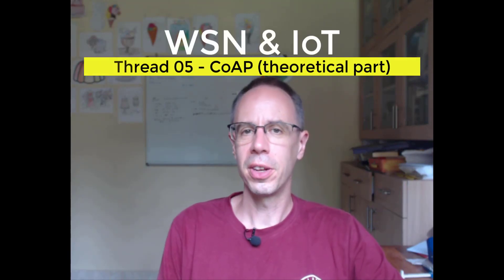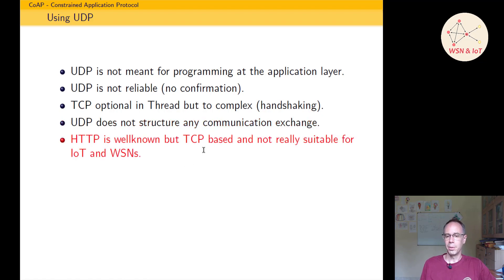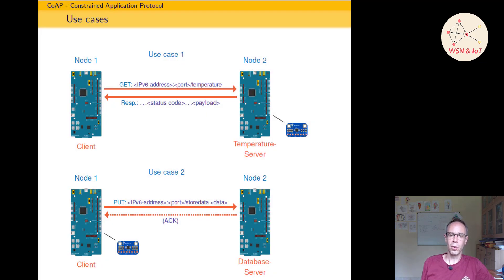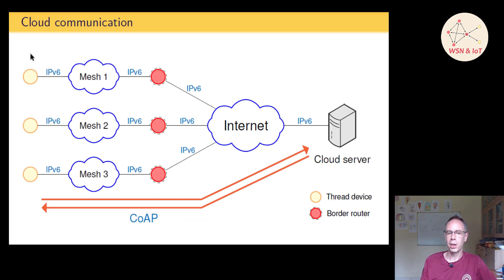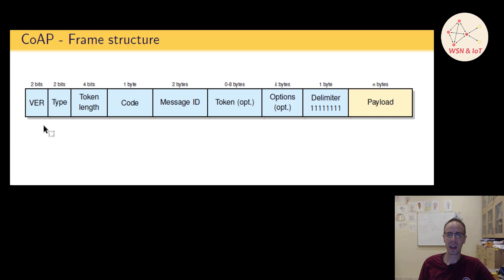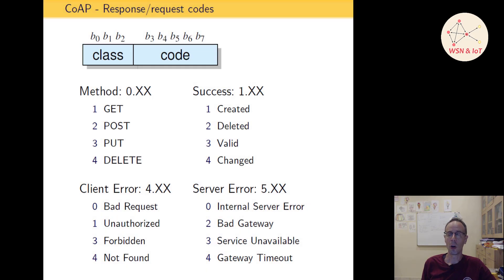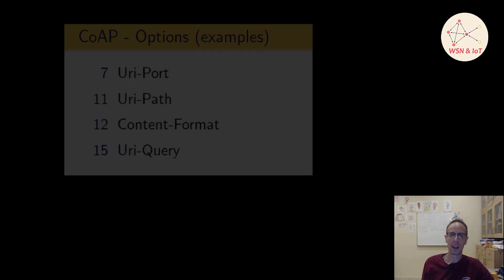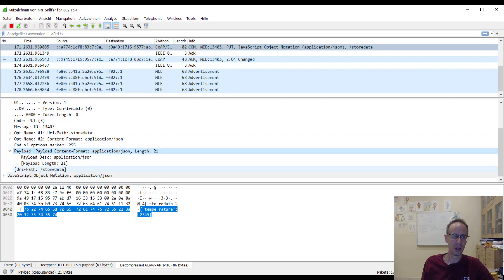Thread network technology - 05 What is CoAP (theoretical part)?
Thread is a network technology for wireless networks based on IPv6. It is ideally suited for home automation, Industry 4.0 and wireless sensor-actuator networks. In this video, we learn the theory about the application protocol CoAP (Constrained Application Protocol). In the next video, we will also program a practical CoAP example with OpenThread and the developer kit nRF52840.

00:00 Indroduction
00:35 Disadvantages from UDP, TCP and HTTP for IoT devices
01:59 Overview CoAP
02:36 Thread layers and CoAP embedding
03:07 Client/server examples
04:56 Cloud communication
06:18 CoAP message types
06:47 CoAP frame structure
08:30 CoAP response/request codes
10:04 CoAP options (additional parameters)
10:31 CoAP option numbers (RFC7252)
10:43 Capture CoAP package with Wireshark
11:58 Outlook